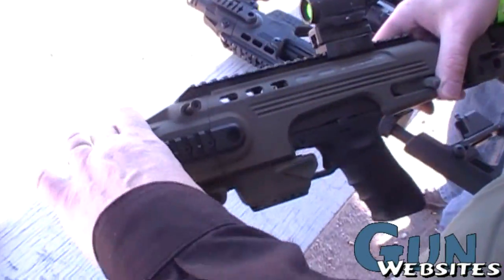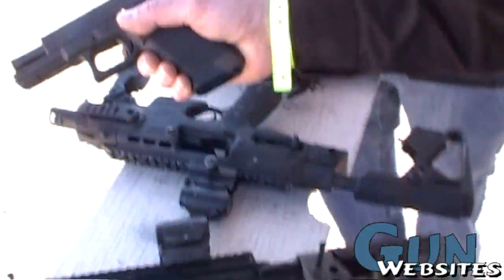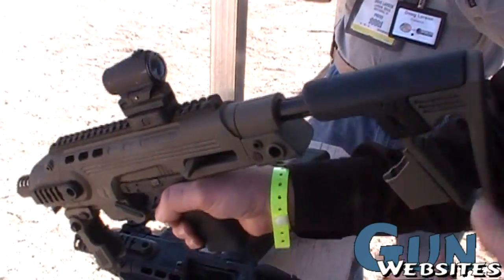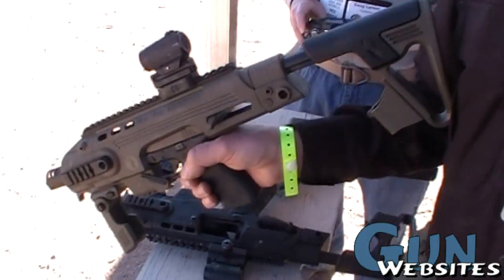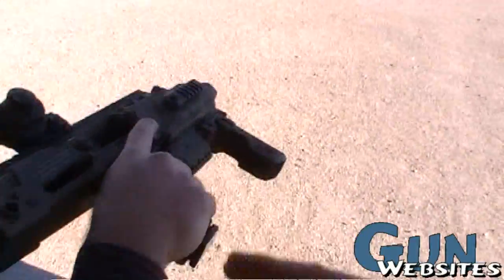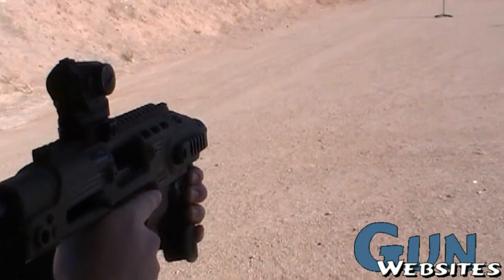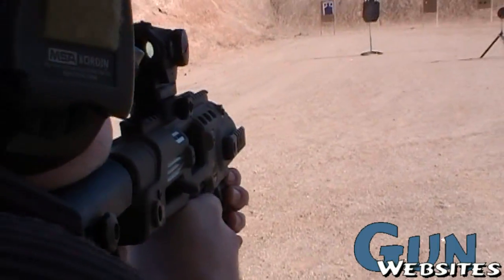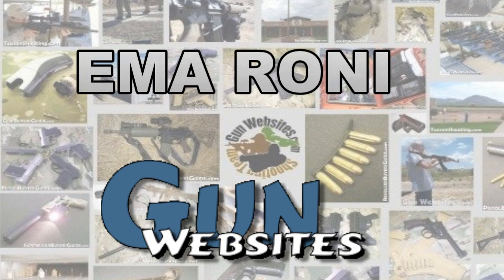EMA RONI: Pistol - Carbine